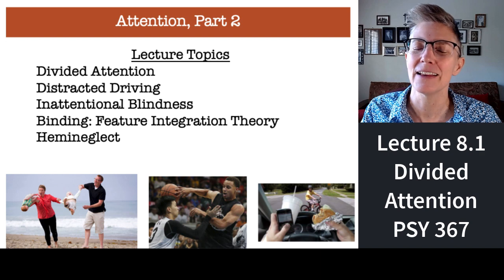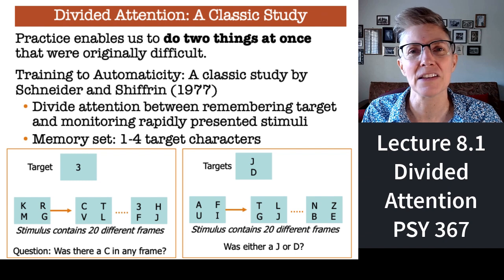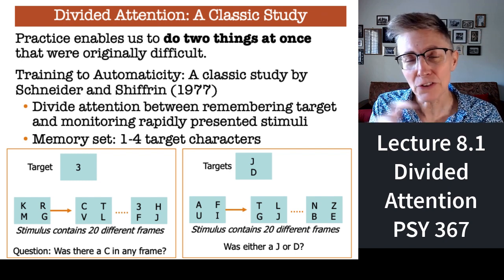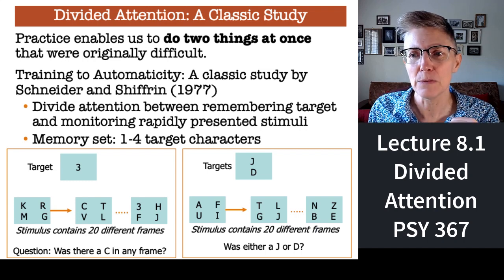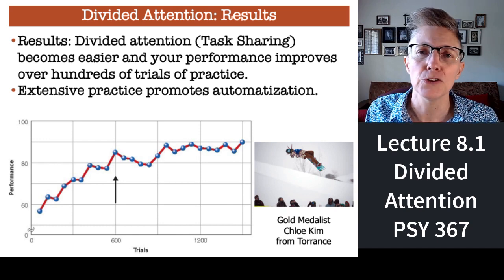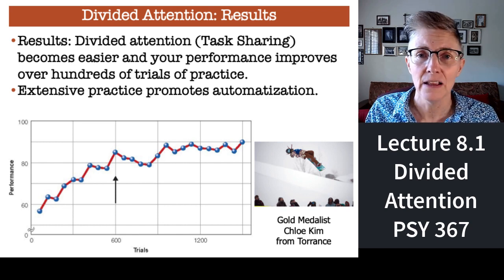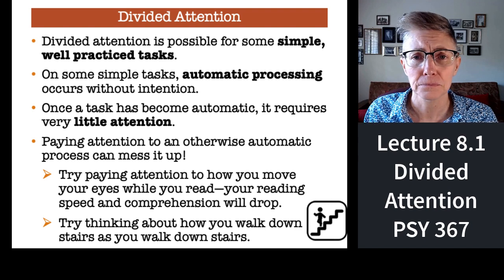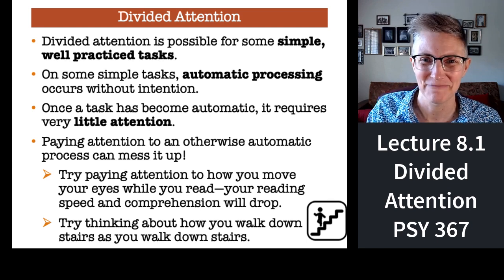367 Lecture 8.1 Divided Attention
A second series of lectures on the topic of attention.  This segment covers a classic study in the development of divided attention or task sharing.